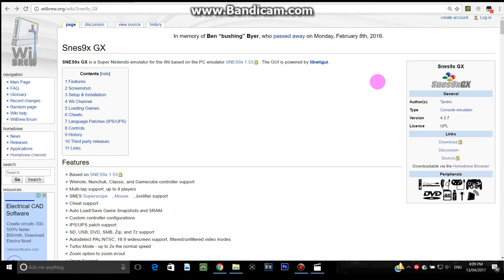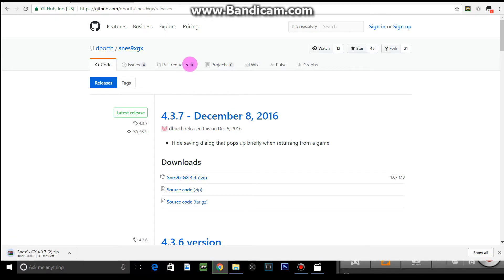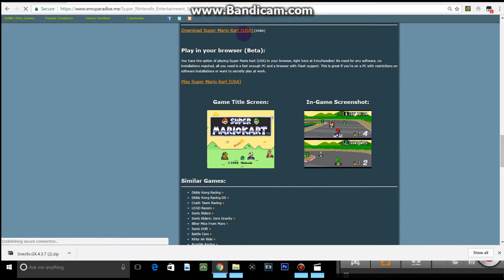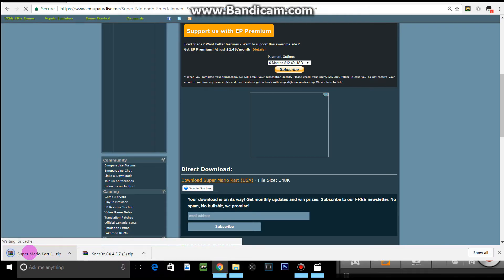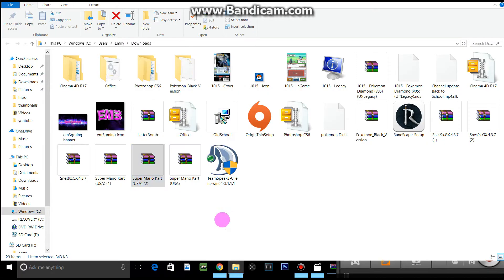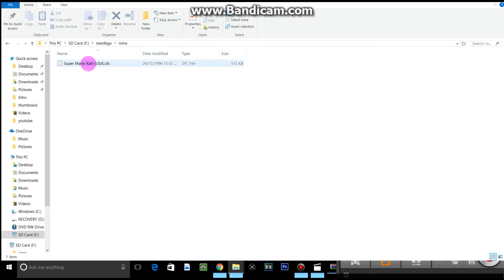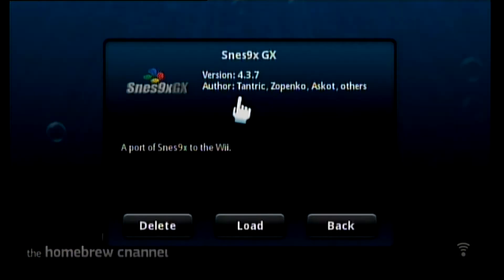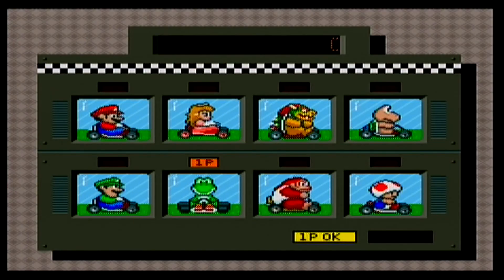Nintendo Wii How to install snes9x (Working)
Hey guys so in today's video I show you how to get a snes emulator for your nintendo wii.
what you need
1x nintendo wii
1x 2GB SD card
1x homebrew channel
1x computer
WindRAR
links
websites

Gaming platforms 🎮
Xbox gamertag Em3gaming1
PSN: Em3gaming1
steam group